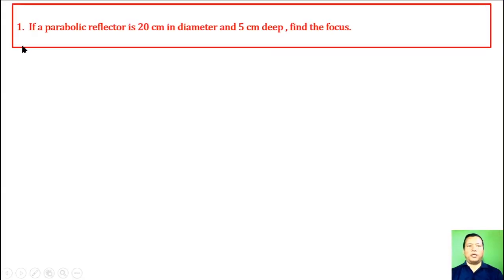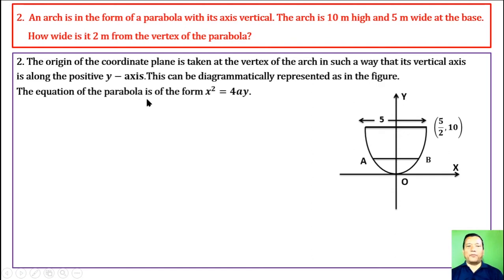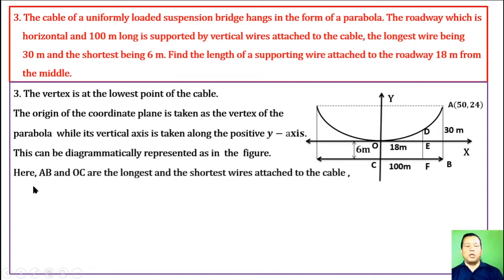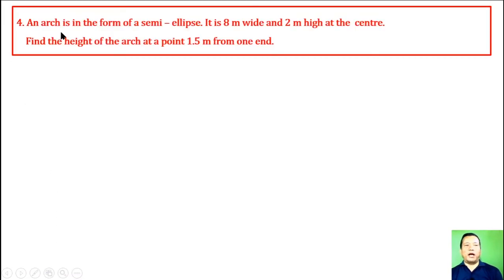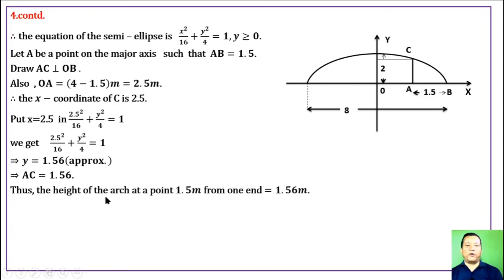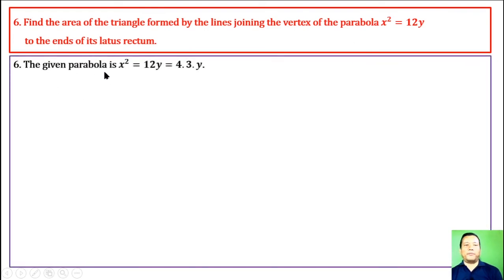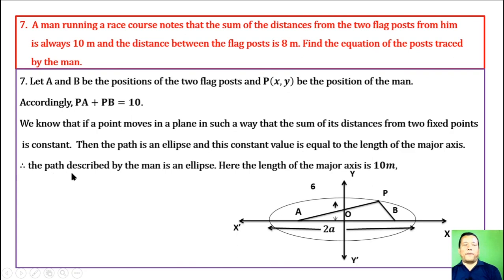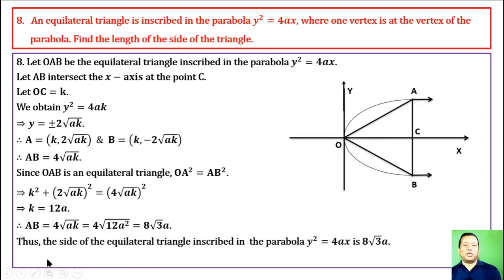Class XI Mathematics Unit – III, Miscellaneous Exercise on chapter - 11 (NCERT & COHSEM)